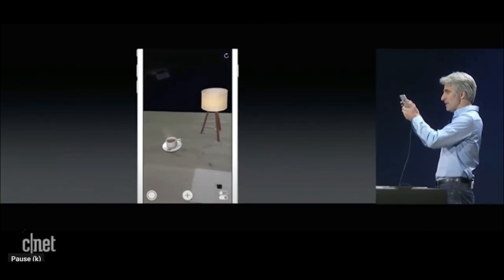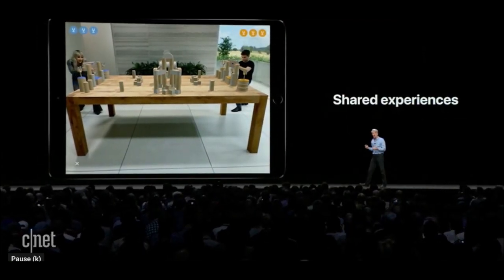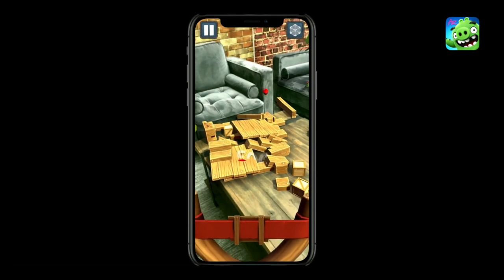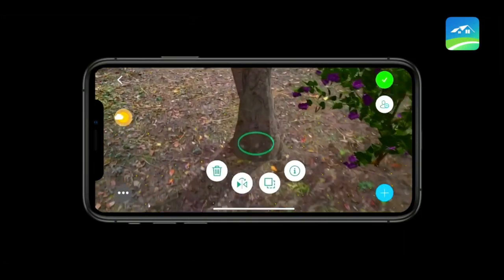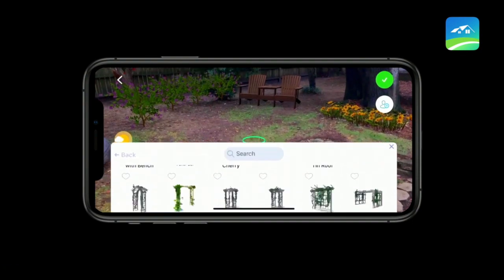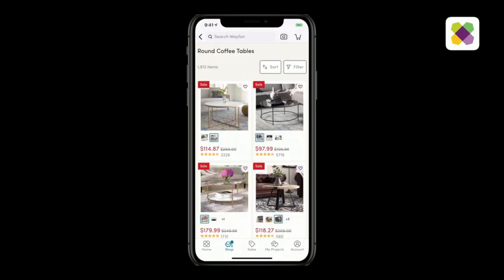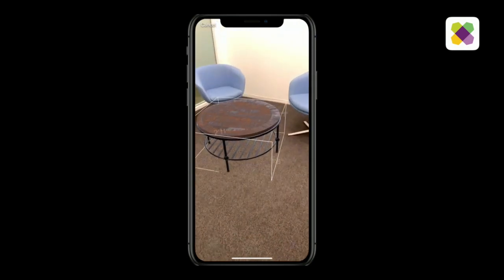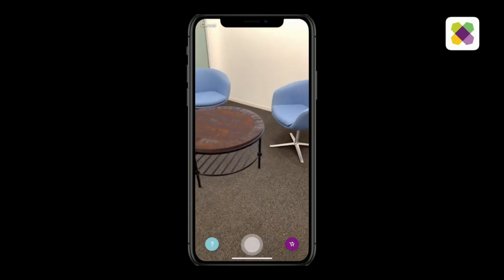The State of Augmented Reality in Ecommerce: Part I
In today's visual economy, consumers are hungry for AR technology. In fact, 71.5% say that AR is the “future technology they are most eager to use.” But the truth is, augmented reality on the web may not be as far into the future as some think. It's a complex story because the underlying technology for AR on the web is not yet mature.

In this 3 part series we’re going to break down the state of AR in eCommerce. In part 1 we’ll go over an overview of web-based AR and some of the complexities of getting it on the web.
Deliver leading-edge 3D experiences, no custom coding required. Allow users to easily view, spin, build and customize products to their specifications.

Online 3D configuration and augmented reality bring your products to life. Wow customers. Drive sales. Transform your business.